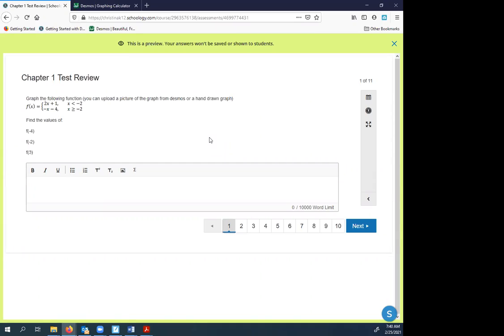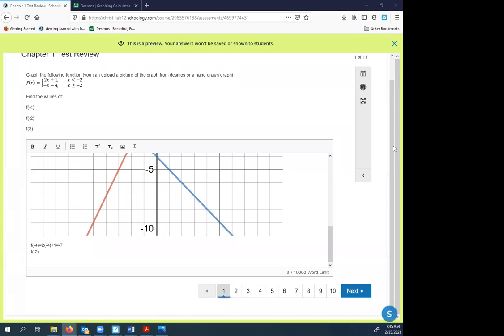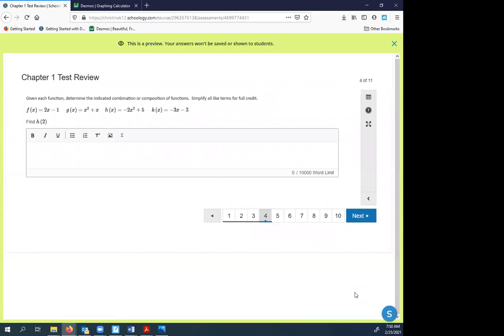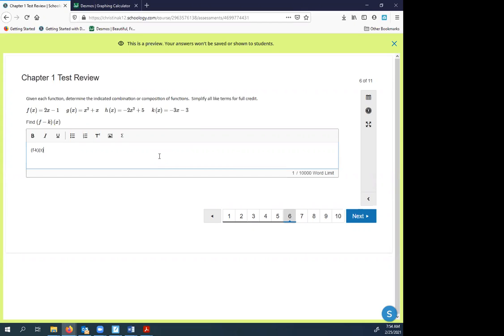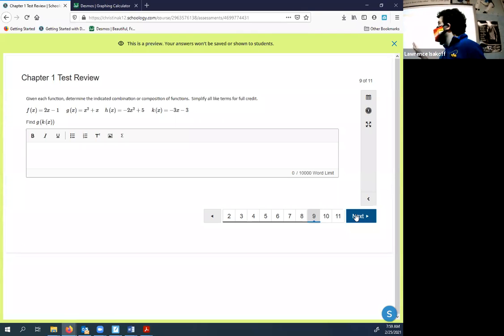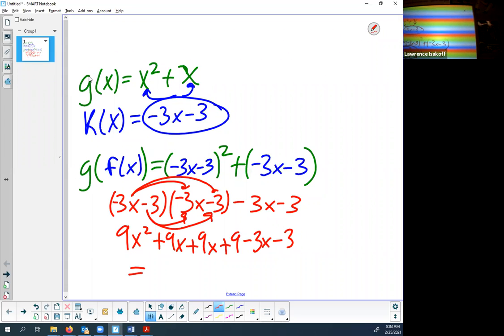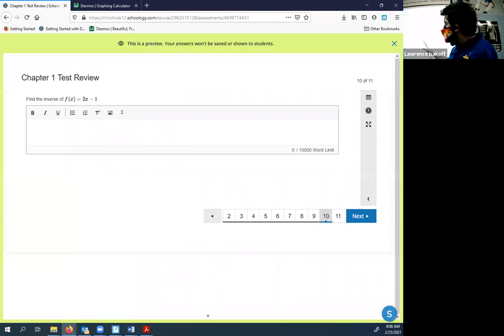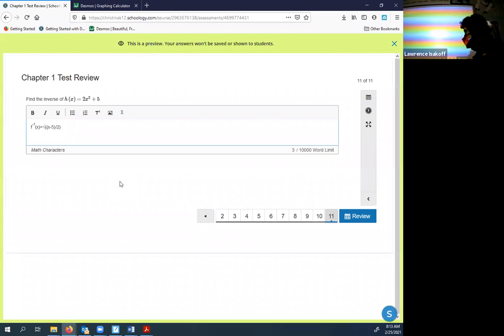Ch 1 Test Review